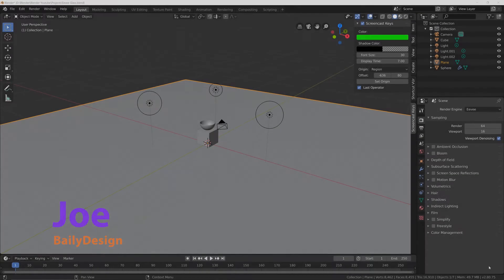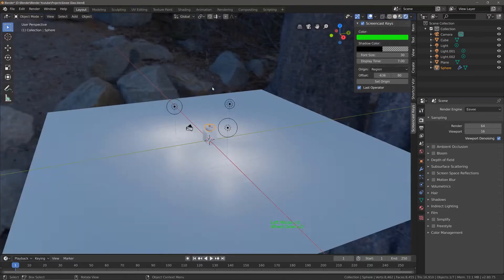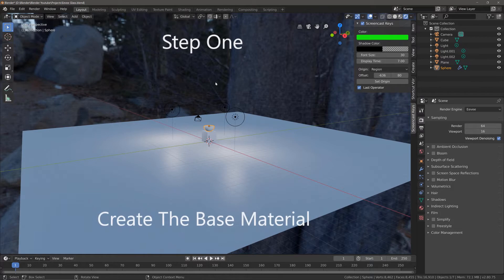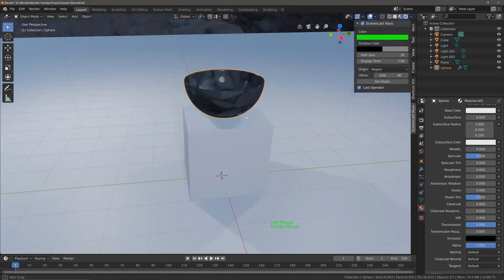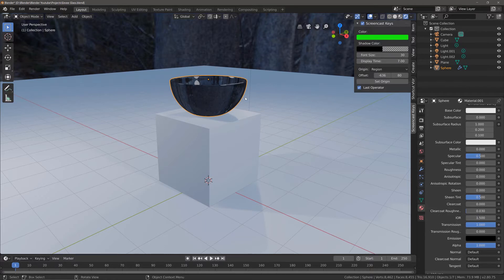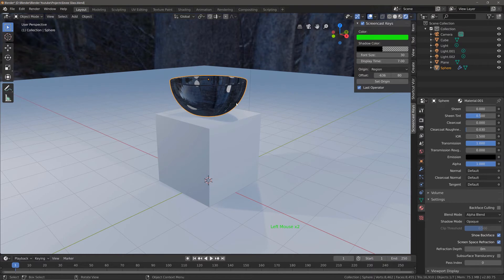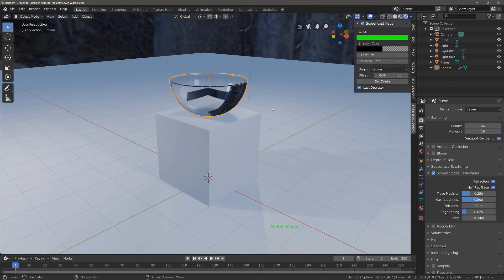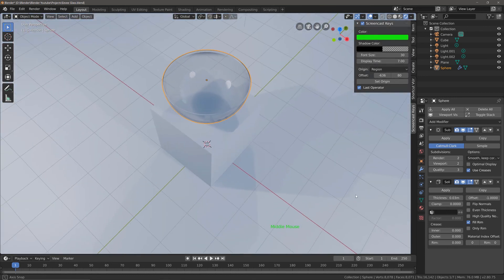Getting Started With Glass In Eevee - Blender 2.8 Tutorial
Our course library on Skillshare allows you to learn Blender either as a beginner or as an advanced user. Youtube tutorials are great for references tools but nothing beats a well constructed course designed to take you step by step to acquiring new knowledge and skills.
Below are links to three of our most popular courses, and if you use these links then you will be able to get access to Skillshares’ ENTIRE COURSE LIBRARY for the first month absolutely free. That’s thousands of courses in dozens of subjects from Blender to handicrafts. It does not matter which link you press, they all offer the same free month to the entire library, so check them out.

In this video we introduce how you can create a simple glass material in eevee. Eevee makes things a little more difficult than cycles when it comes to reflection and transparency so this lecture will show the settings that you need to change to get a glass material that actually behaves like glass in eevee.

Step one - Create base material

Step two - Change settings in materials tab

Step three - Enable screen space reflections

Step four - Marvel at your new glass material

If you want to learn more about Blender you can use the following link to access our entire catalogue of courses.